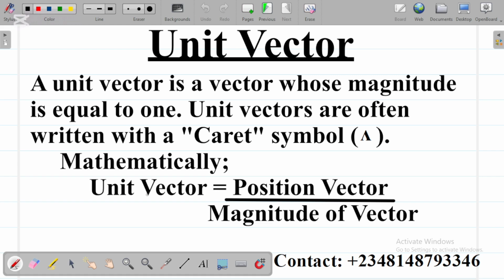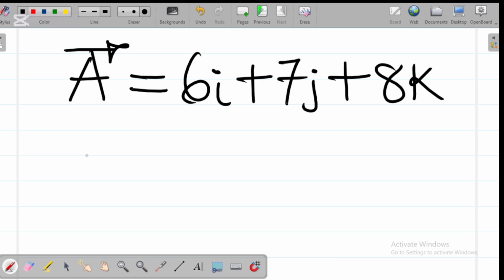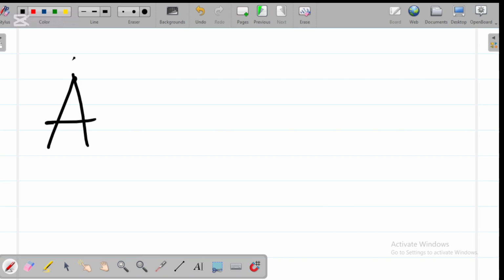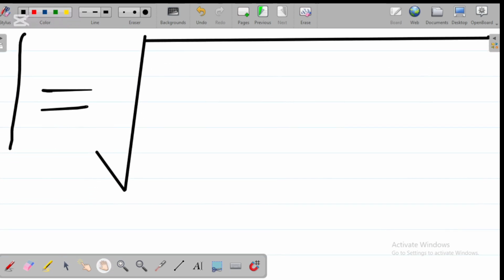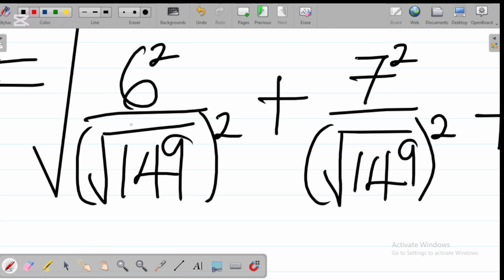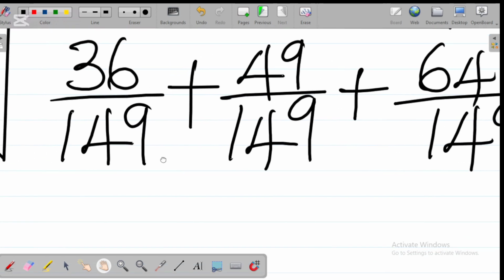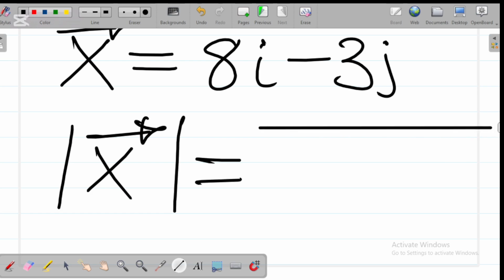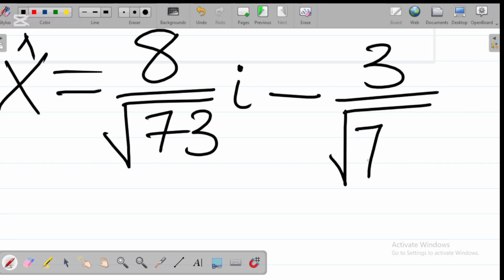Unit Vector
This  video  will teach  you how to find  unit vectors.